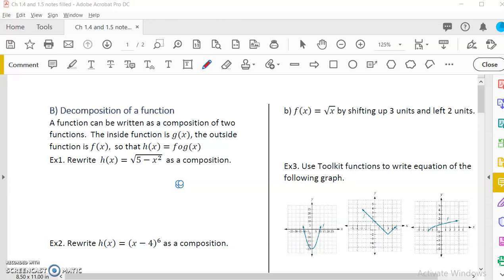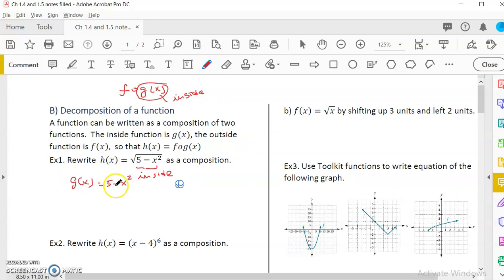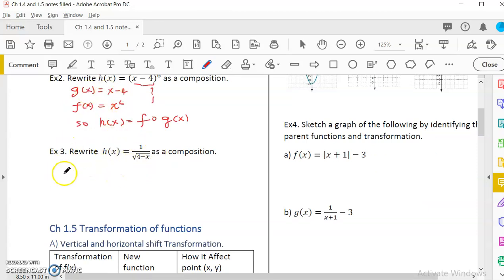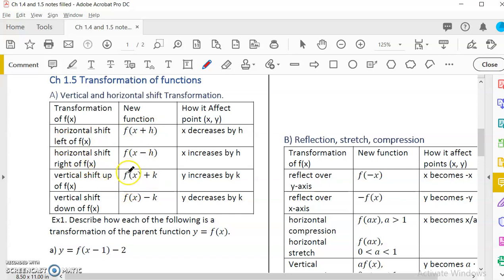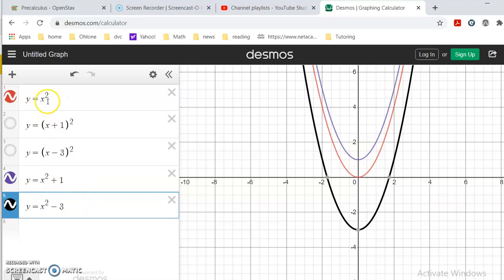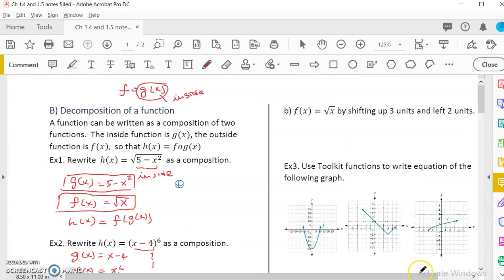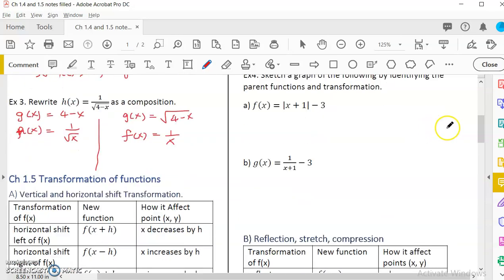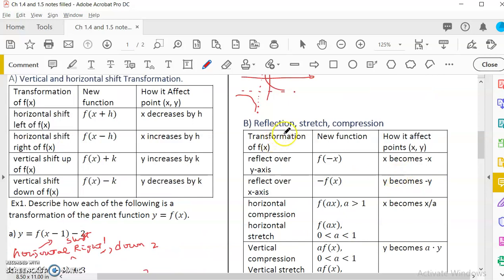OpenStax Precalculus Ch 1.4 and 1.5 Decomposition and Transformation